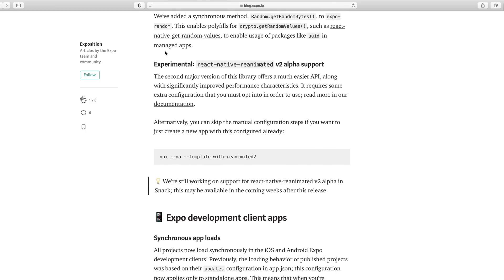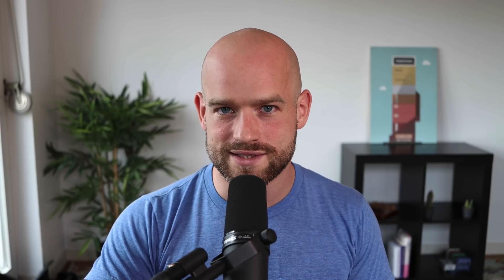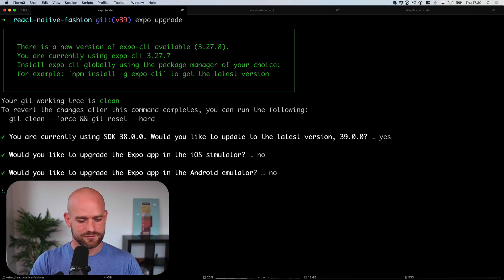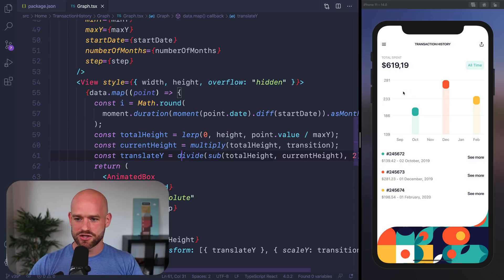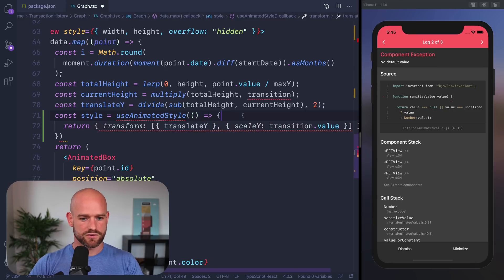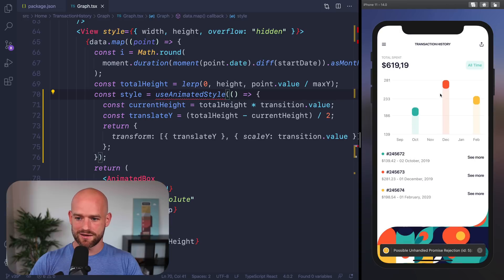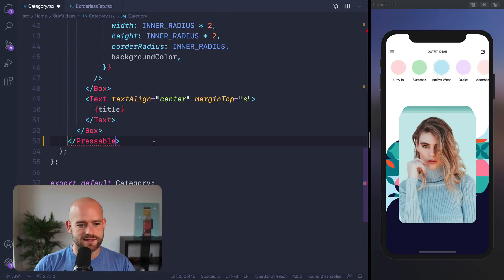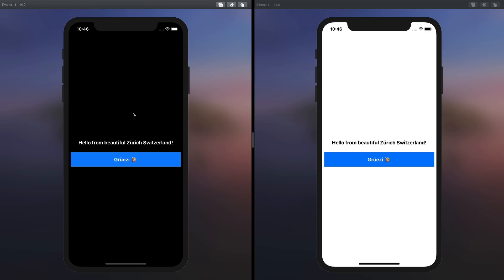Unboxing Expo SDK 39